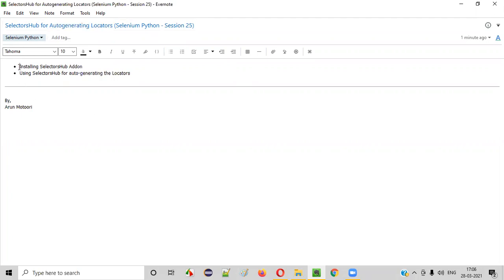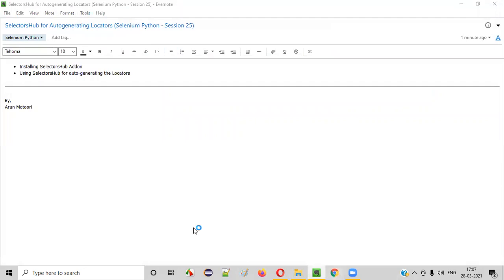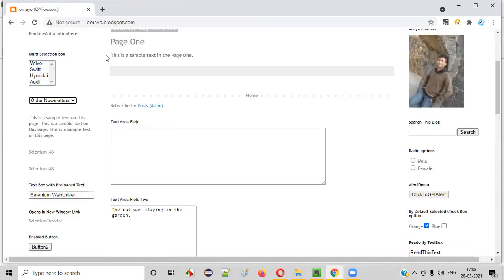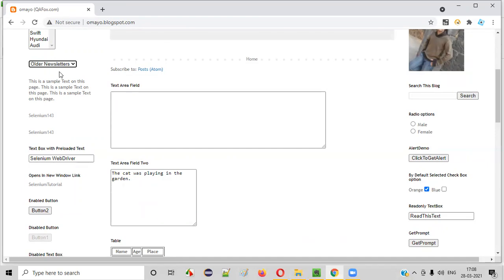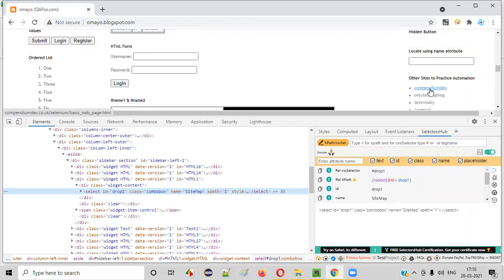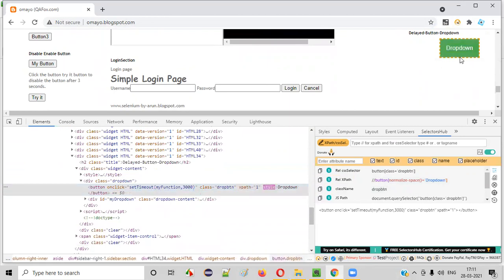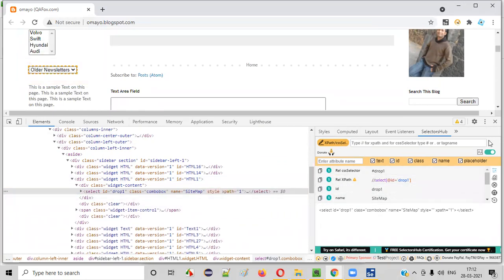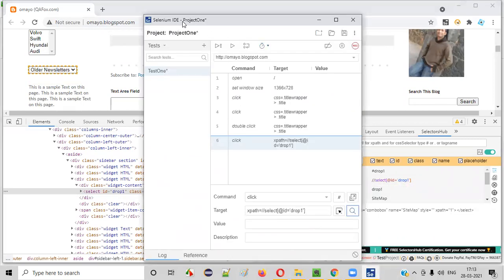SelectorsHub for Autogenerating Locators (Selenium Python - Session 25)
In this session, I have practically demonstrated installing SelectorsHub addon and using it for autogenerating the different types of locators for different UI elements on the Web Pages as part of Selenium Python Training series.